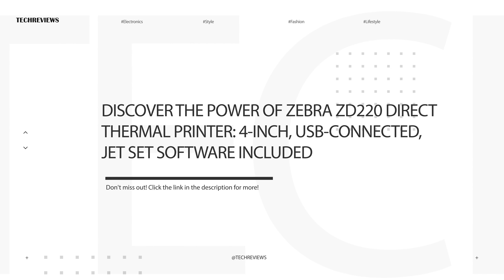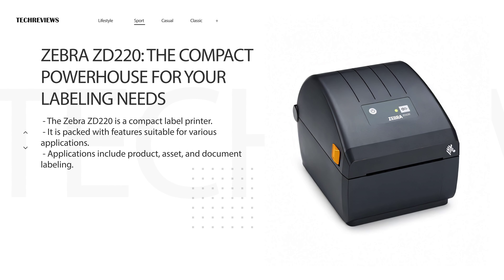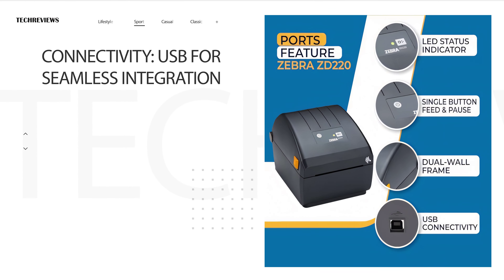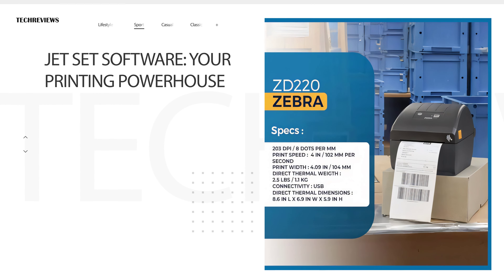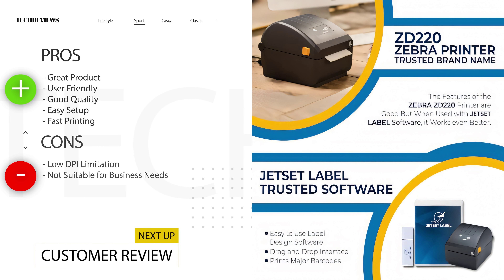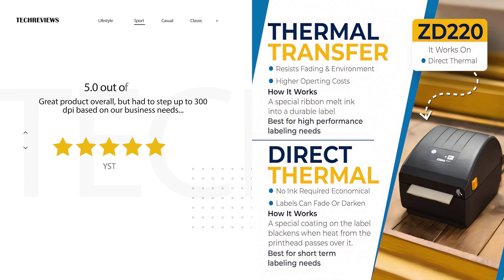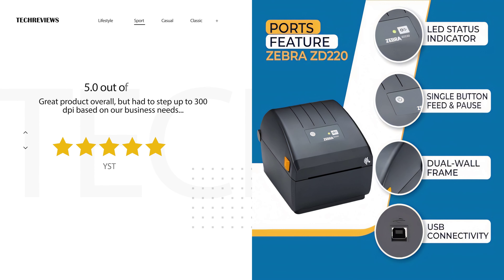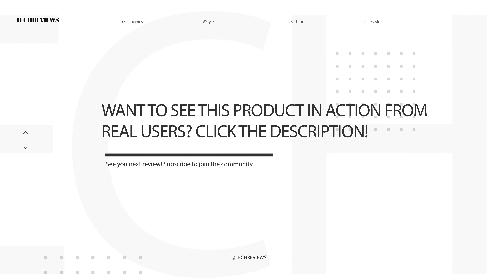Discover The Power Of Zebra Zd220 Direct Thermal Printer: 4-Inch, Usb-Connected, Jet Set Software...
Discover The Power Of Zebra Zd220 Direct Thermal Printer: 4-Inch, Usb-Connected, Jet Set Software Included

✔️ 478 Satisfied Users.
✔️ Best Selling Product In Market.
✔️ Our Verdict Is Buy But Not Highly Recommended, Due To Few Positive Reviews.

Timeline

✔️ 00:00:25 - Product Features
✔️ 00:02:09 - Plus/Minus
✔️ 00:02:25 - Customer Review
✔️ 00:03:38 - Our Verdict